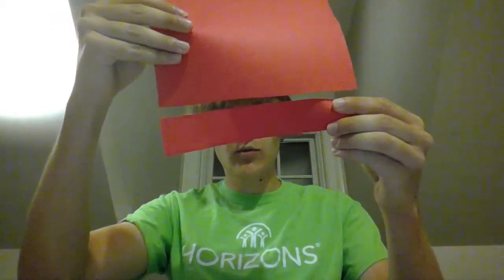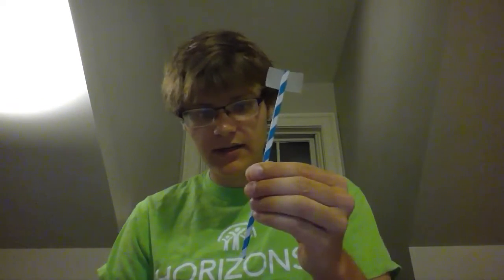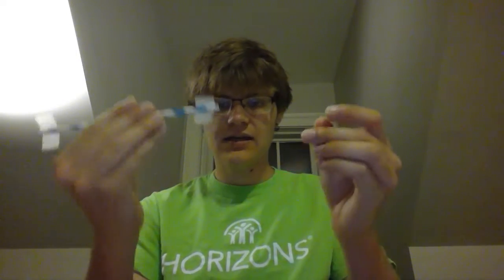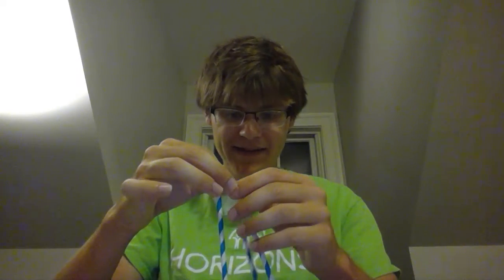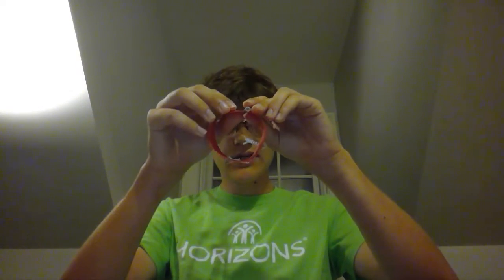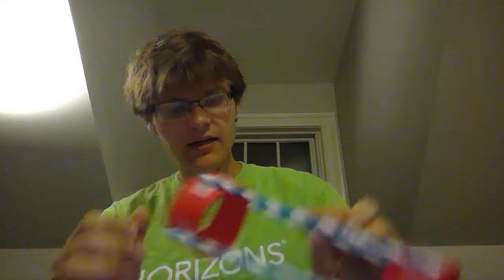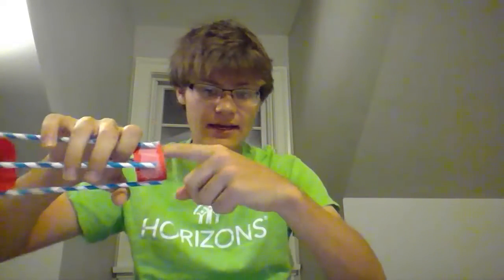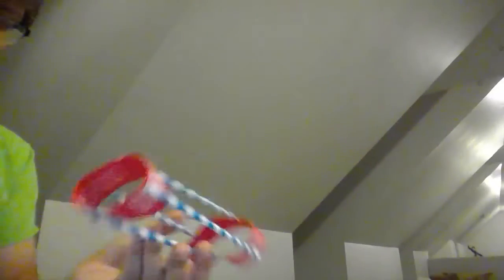Straw Airplanes Jamie Caron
Jamie Caron demonstrates how to construct straw airplanes.